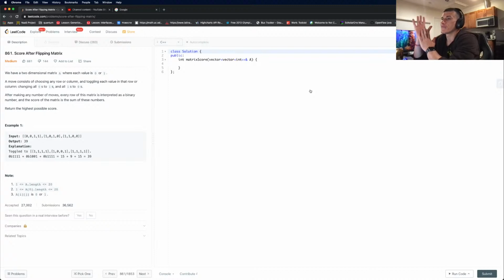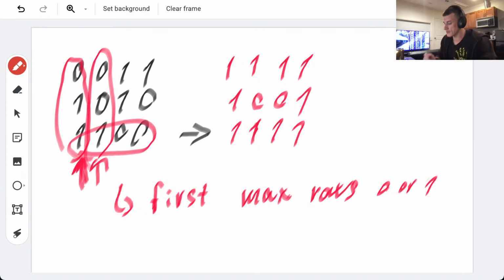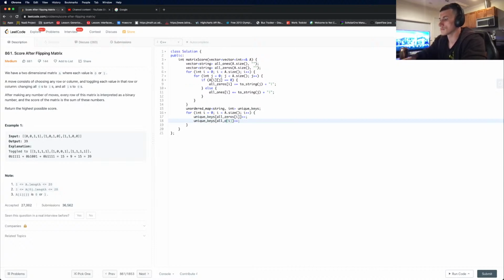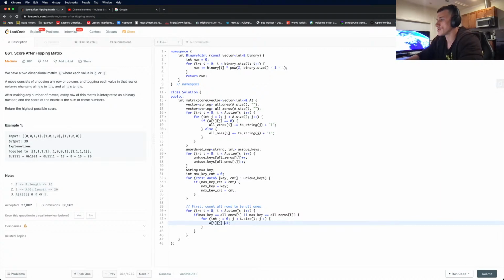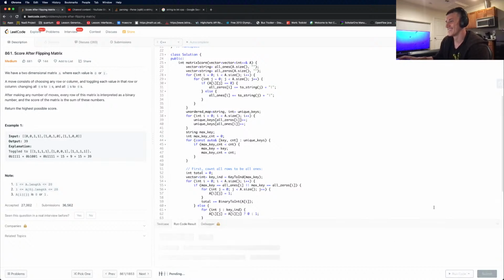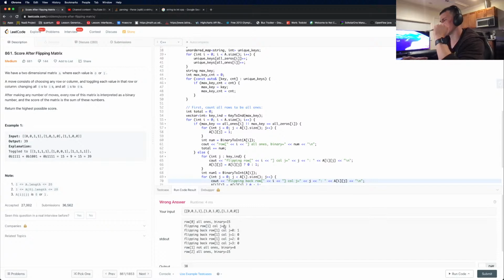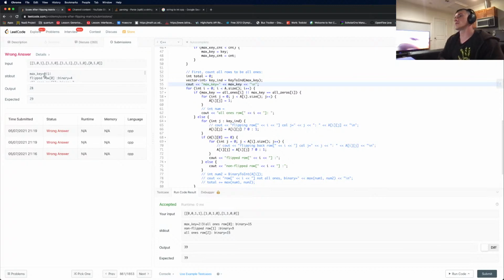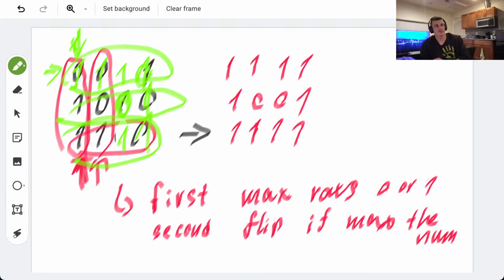[Problem 35 out of 1000]: Degenerate Codes Live - Non-Binary Coding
861. Score After Flipping Matrix

Description:

We have a two dimensional matrix A where each value is 0 or 1.

A move consists of choosing any row or column, and toggling each value in that row or column: changing all 0s to 1s, and all 1s to 0s.

After making any number of moves, every row of this matrix is interpreted as a binary number, and the score of the matrix is the sum of these numbers.

Return the highest possible score.